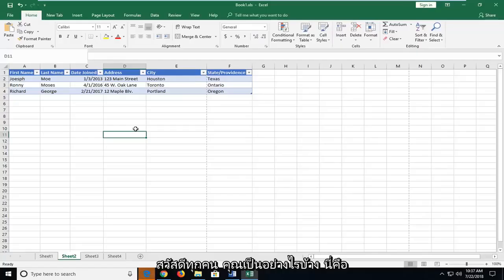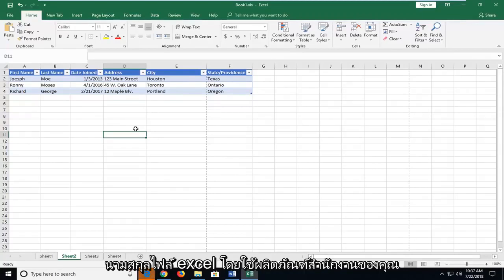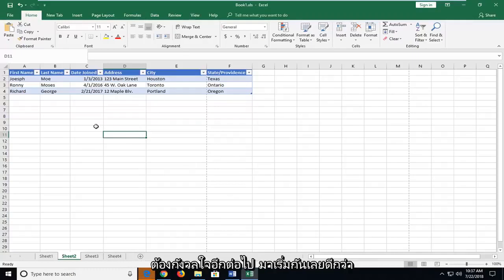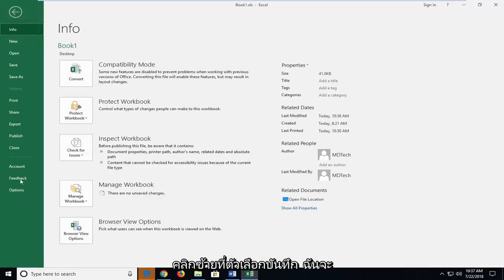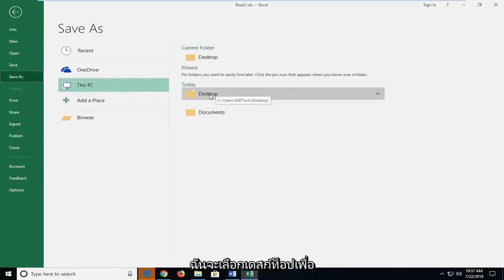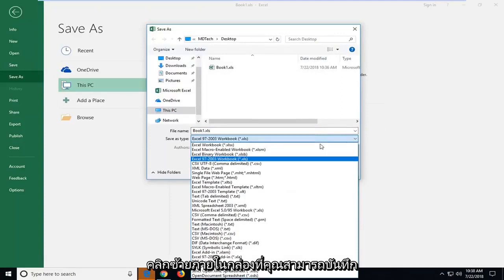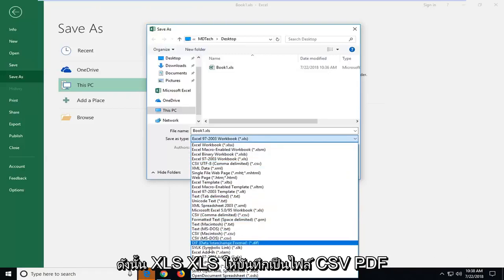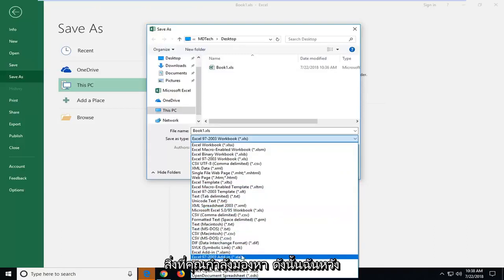วิธีการเปลี่ยนนามสกุลไฟล์เริ่มต้นจาก. xlsx เป็น. xls บน Microsoft Excel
วิธีการเปลี่ยนนามสกุลไฟล์ xls, xlsx, xlsm, xlsb, xps, pdf

โดยส่วนใหญ่ คุณอาจต้องการบันทึกเวิร์กบุ๊กของคุณในรูปแบบไฟล์ปัจจุบัน (.xlsx) แต่บางครั้ง คุณอาจต้องบันทึกเวิร์กบุ๊กในรูปแบบไฟล์อื่น เช่น รูปแบบไฟล์ของ Excel เวอร์ชันก่อนหน้า ไฟล์ข้อความ หรือไฟล์ PDF หรือ XPS เพียงจำไว้ว่าเมื่อใดก็ตามที่คุณบันทึกเวิร์กบุ๊กในรูปแบบไฟล์อื่น การจัดรูปแบบ ข้อมูล และคุณลักษณะบางอย่างอาจไม่ได้รับการบันทึก